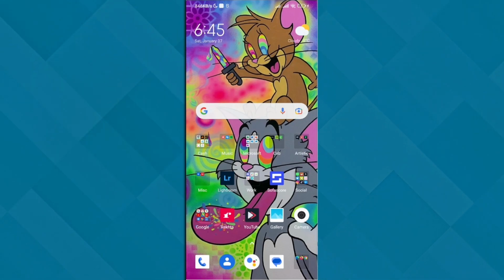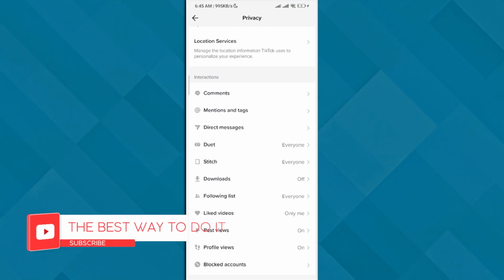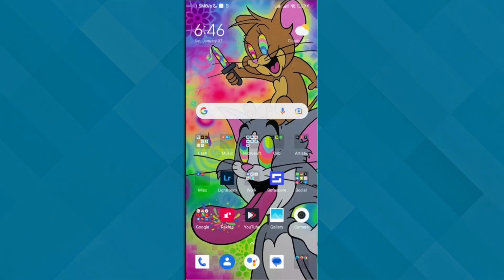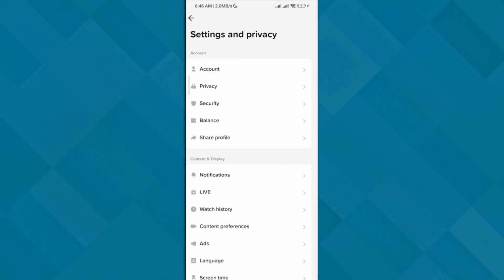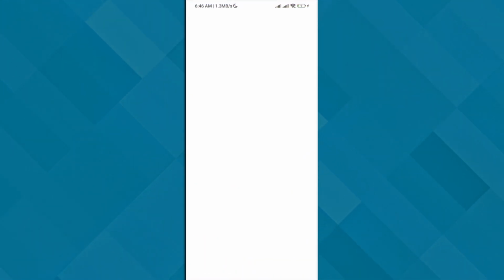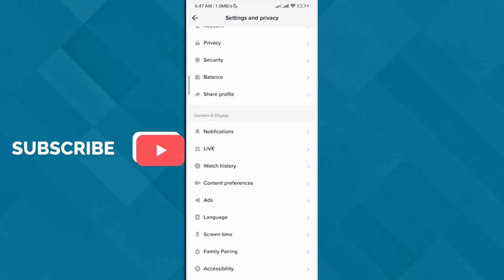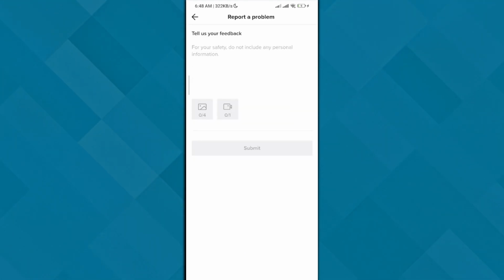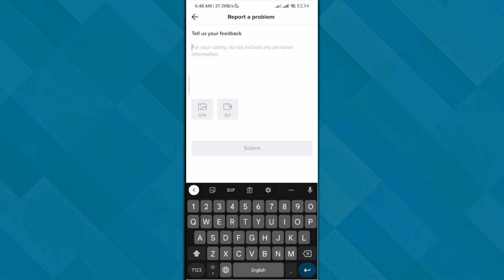How To Solve Repost Option NOT Showing on TikTok - Quick & Easy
Learn How To Solve Repost Option NOT Showing on TikTok. With this tutorial it should be really easy and learnable within a few minutes.